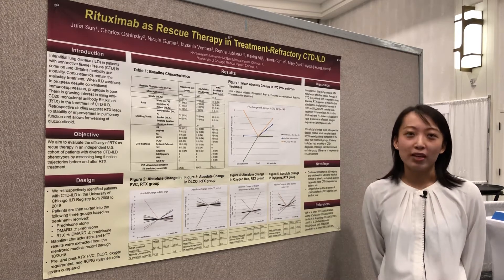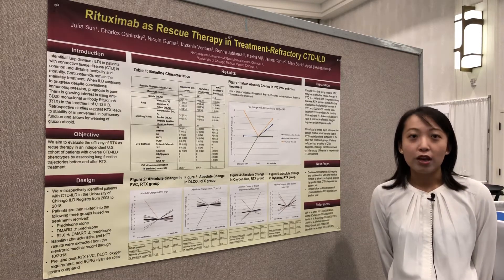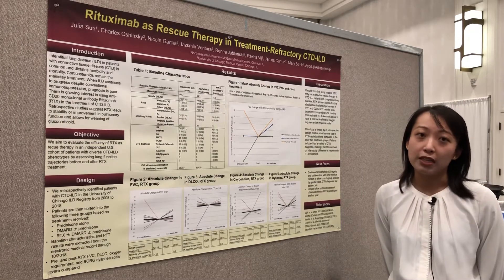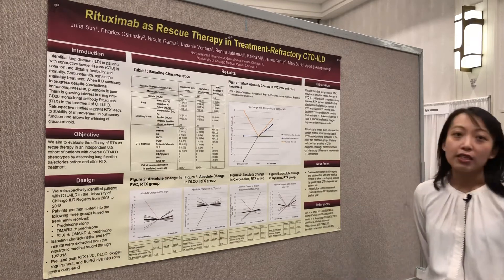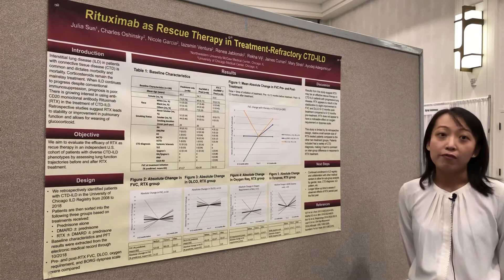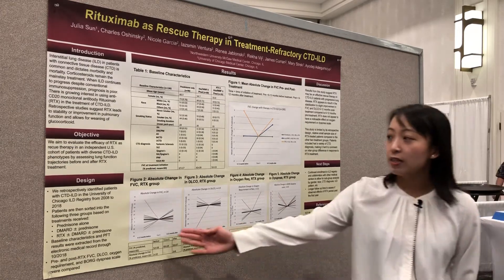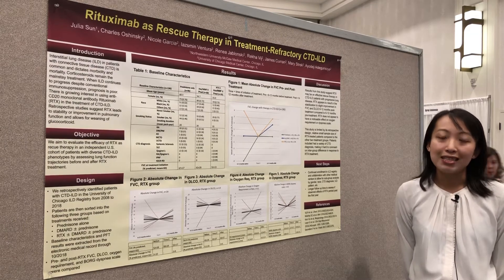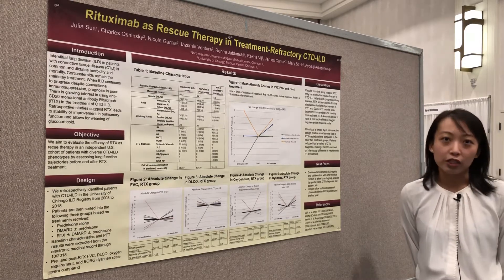Rituximab as Rescue Therapy in Treatment-Refractory CTD-ILD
Julia Sun, MD at RWCS